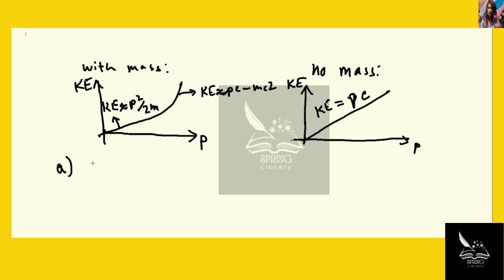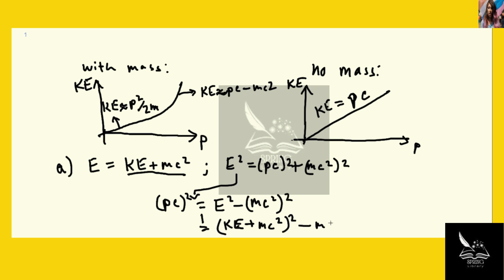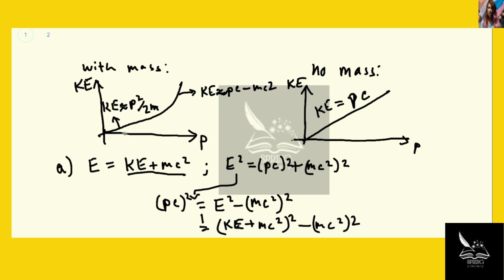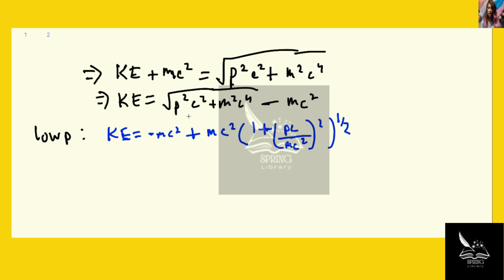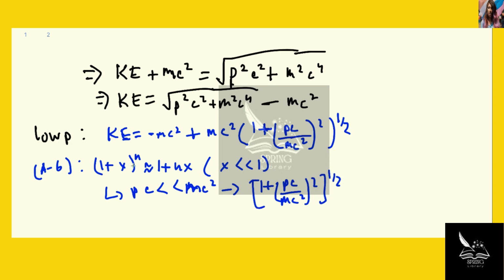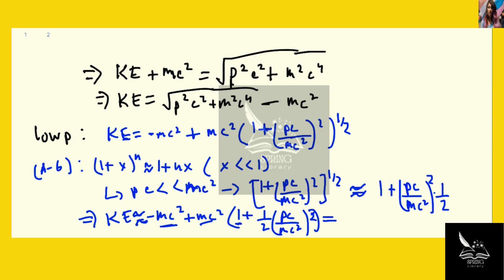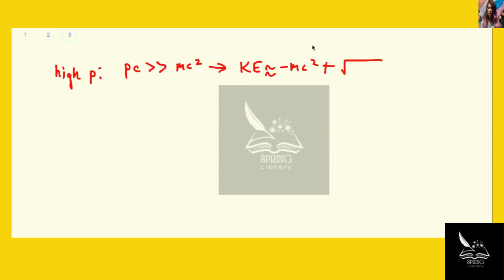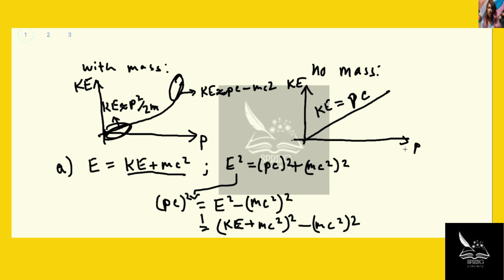[Physics] Make a graph of the kinetic energy versus momentum for ( ) a particle of nonzero mass, and